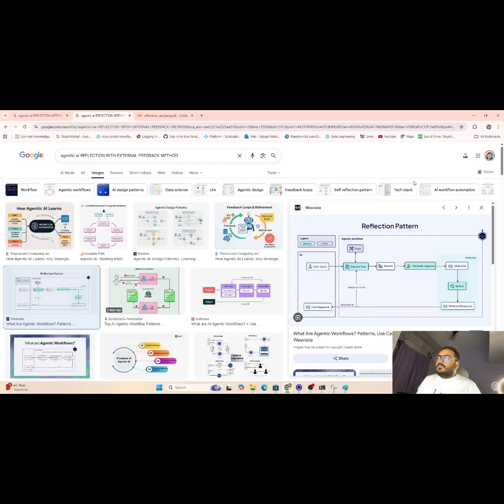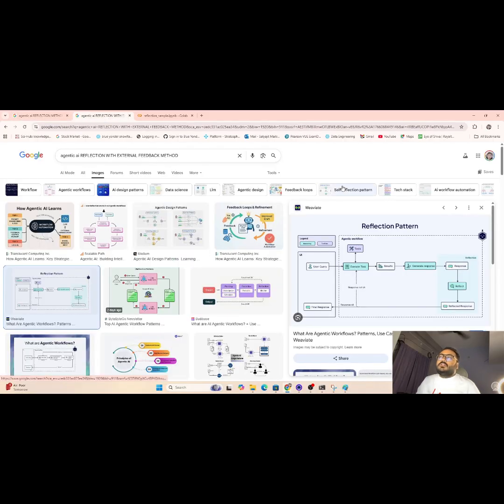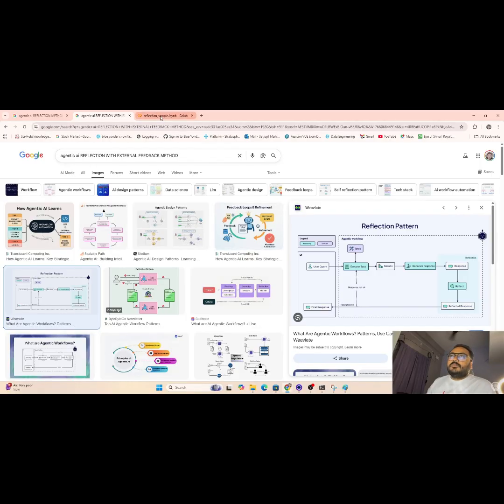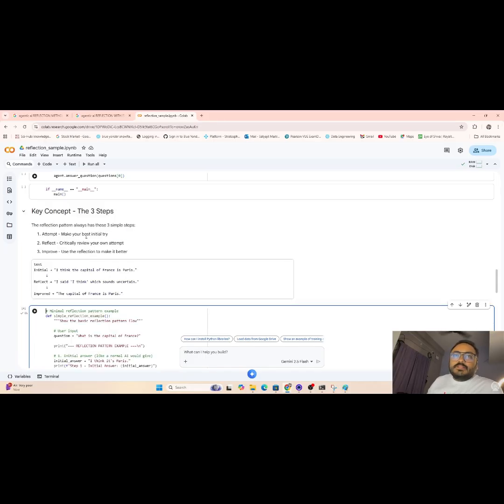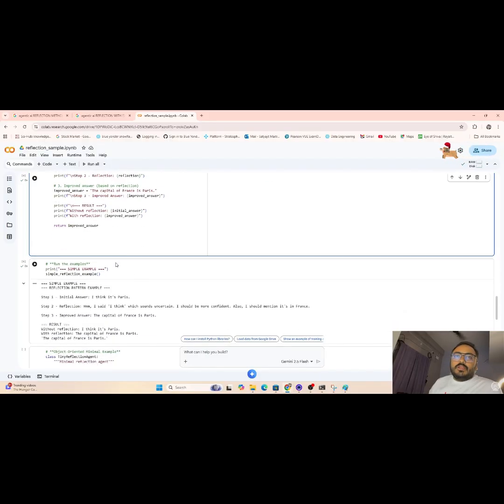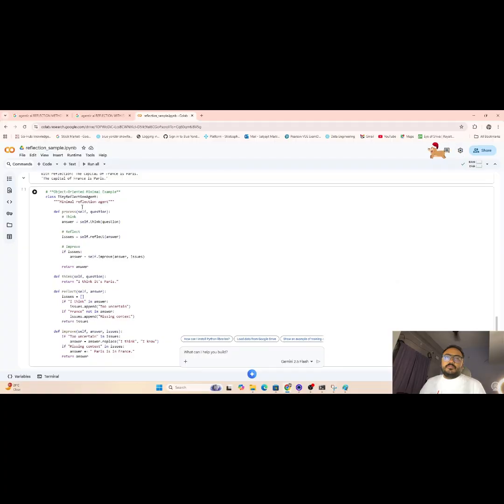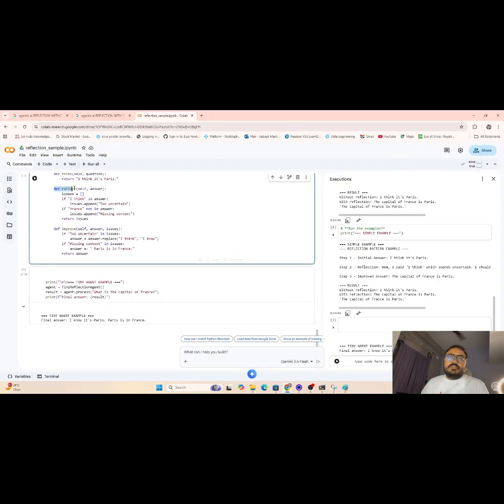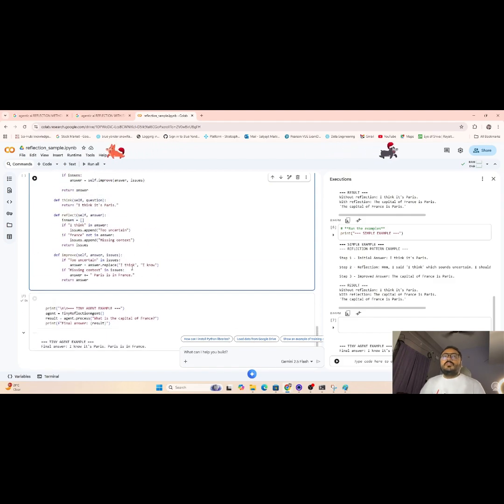006 Reflection Pattern Design in Agentic AI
What if your AI could stop and think before it acts? The Reflection Pattern is the secret architecture turning brittle AI workflows into robust, reasoning agents. In this video, we break down the game-changing design pattern that allows AI agents to critique their own work, recover from errors, and achieve complex goals autonomously.

(Video Overview)
We're going beyond the basics of ReAct (Reasoning + Acting). I'll show you the actual code, frameworks, and decision loops that implement reflection in production systems. See how adding a simple "critic" or "review" step transforms an AI from a single-shot tool into a resilient problem-solver that can debug its own code, validate its answers, and iterate toward solutions—just like a human would.

(Key Takeaways)

Discover the 3-part loop (Act → Observe → Reflect) that mimics human problem-solving.

See real Python pseudo-code for a "self-correcting" agent architecture.

Learn why reflection is non-negotiable for tasks requiring accuracy or multiple steps.

Understand the performance cost and how to optimize reflection cycles.

Get the blueprint to add a reflection layer to any existing agent.

(Call to Action & Engagement)
What task would you MOST want an AI to reflect on and improve? Coding? Research? Planning?